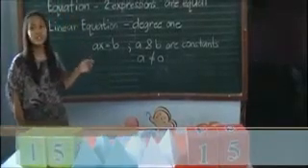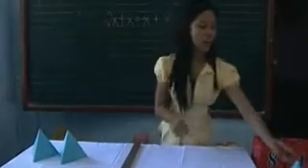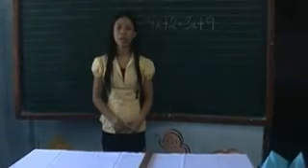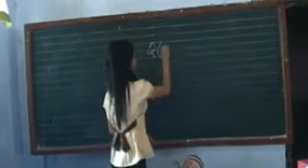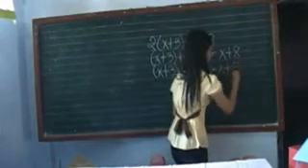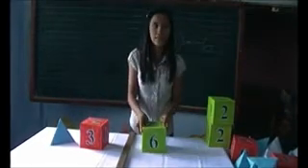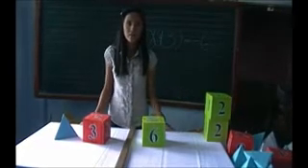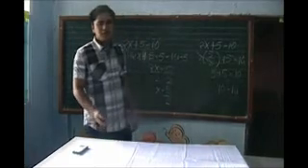Hands on Equation Learning System